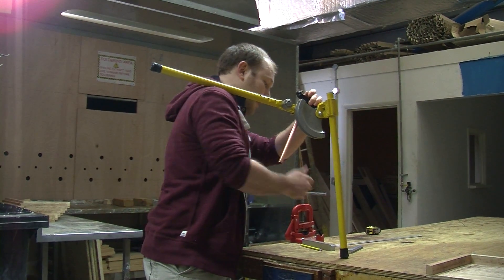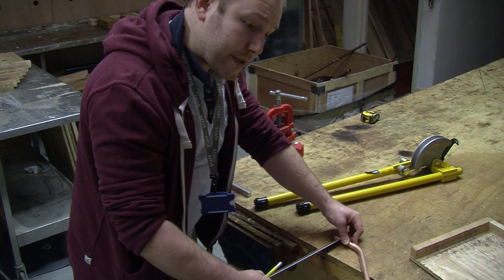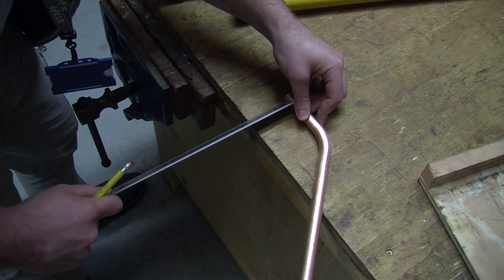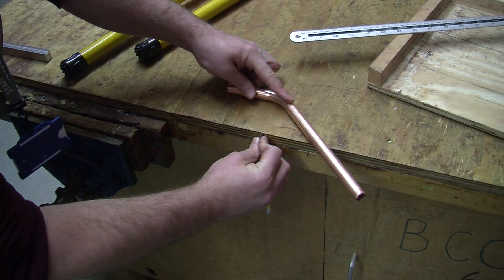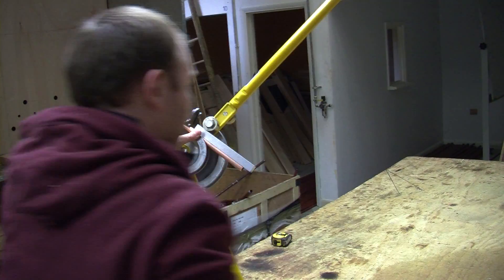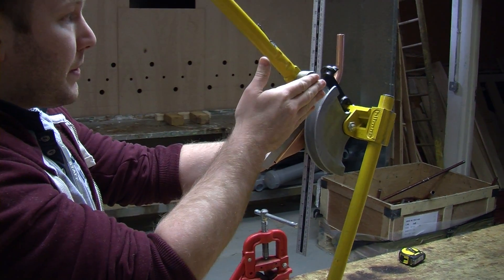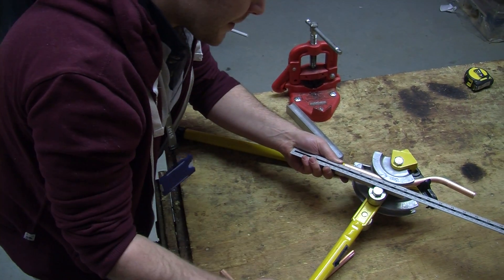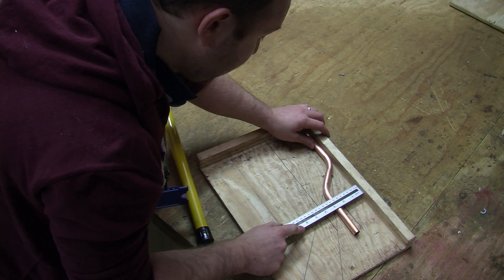Plumbing: Bending copper pipe - the offset bend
Barnet and Southgate College plumbing lecturer Dan Holwell shows how to make an offset bend in copper pipe with a scissor bender